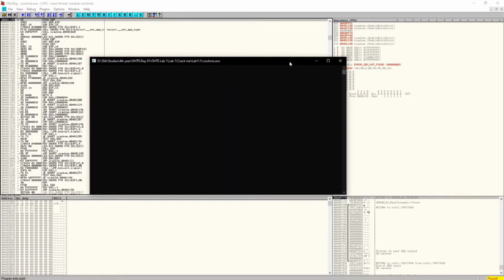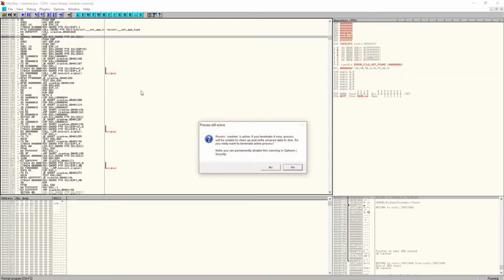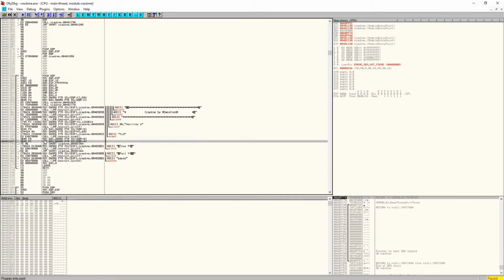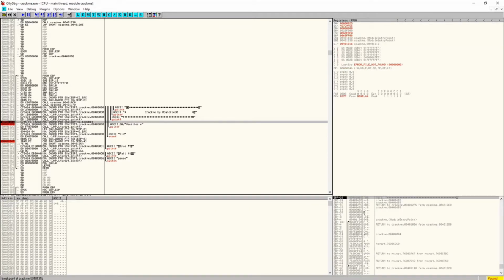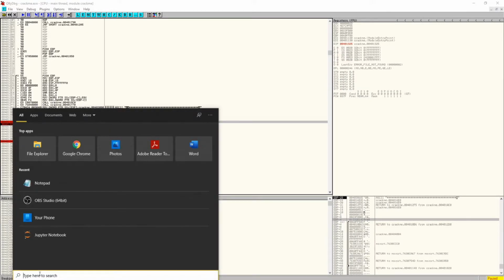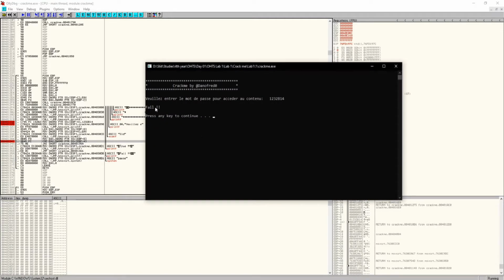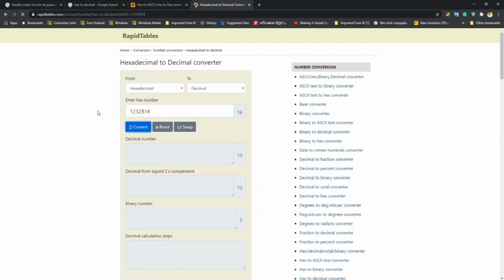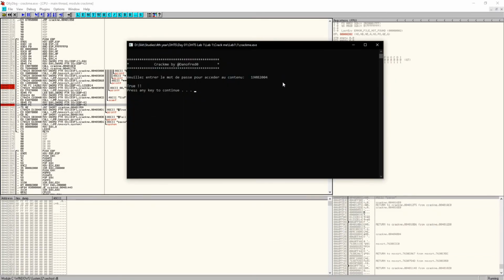Reverse Engineering a crackme file using OllyDbg IDA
This is a simple reverse engineering explanation of a file called "crackme". The IDA used for this reverse engineering example is "OllyDbg".